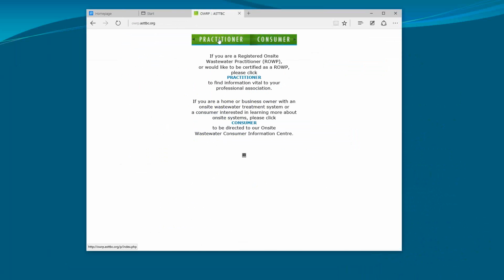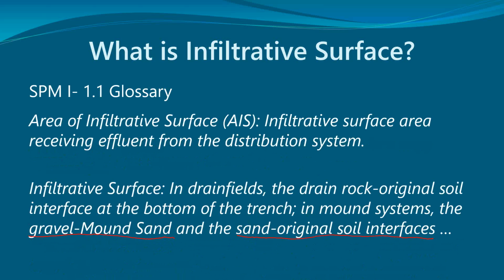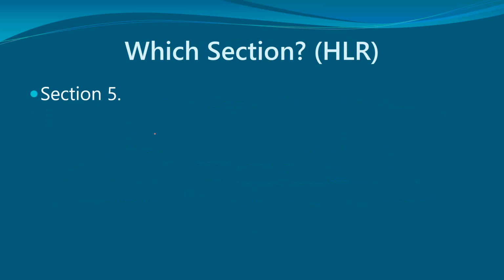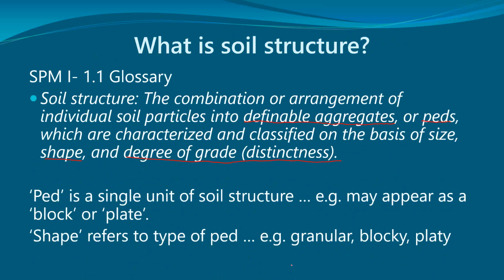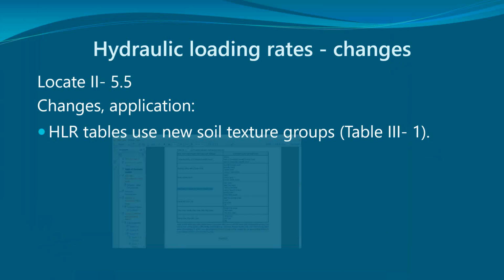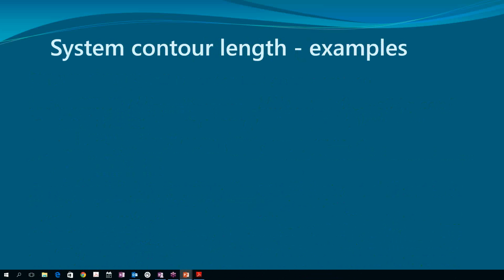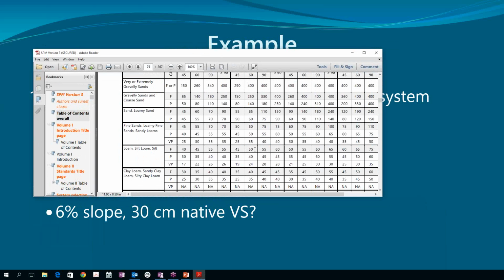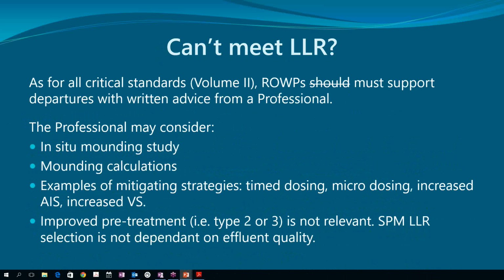Recording SPM Webinar 4 - Loading rates